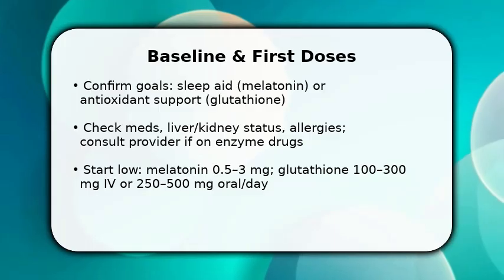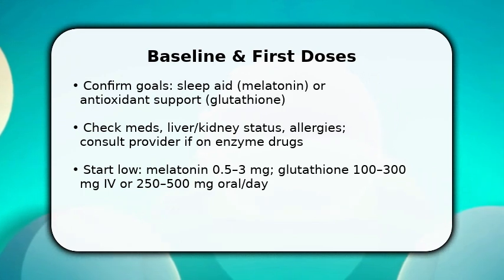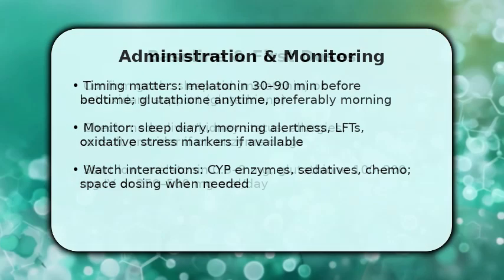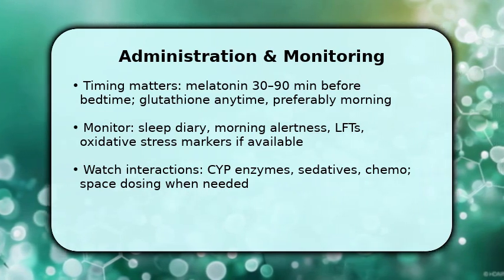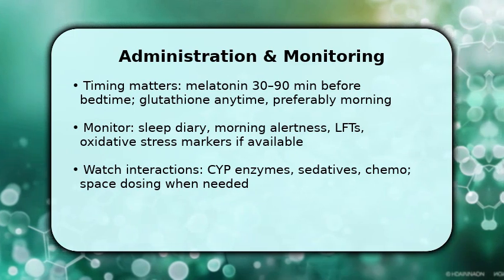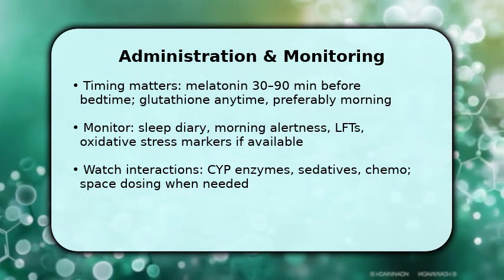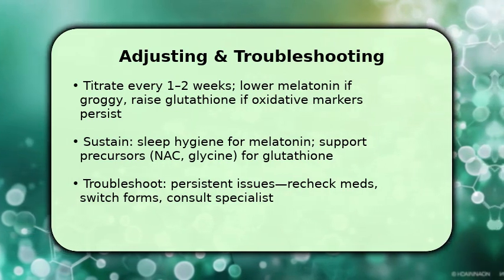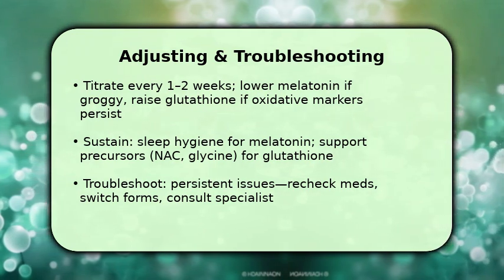Melatonin Vs Glutathione - Full Comparison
Dive into the world of sleep aids and antiogytic agents with our comprehensive comparison between melatonin, commonly used for its sedative effects to promote better sleep, and glutathione, an essential tripeptide known as one of the body's most powerful endogenous antioxidants. This video explores their distinct roles in health maintenance, potential benefits, side effects, dosage forms, absorption rates, interactions with other substances, and how they can be integrated into a holistic wellness routine.

melatonin, glutathione, sleep aid, antioxidant, health maintenance, side effects, dosage forms, absorption rates, interactions with other substances, holistic wellness

.com/melatoninvsglutathione SleepAidComparison GlutathioneBenefits MelatoninSideEffects AntioxidantHealth DosageFormsExplained AbsorptionRates .com/healthmaintenance